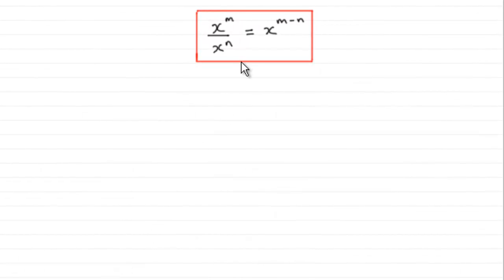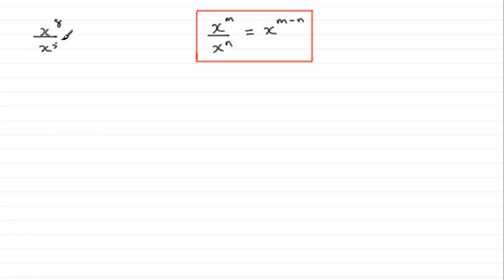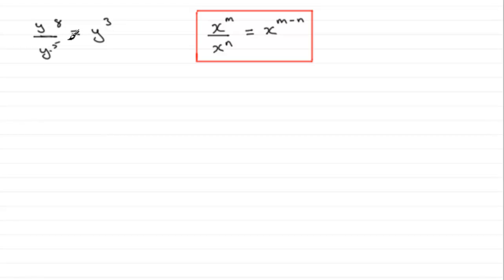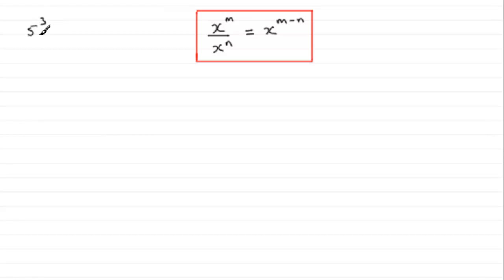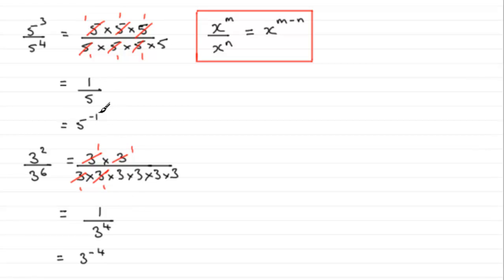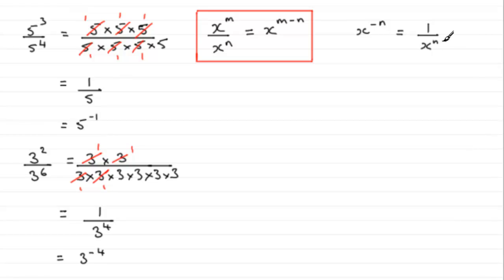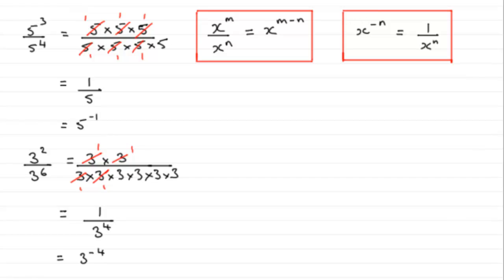Indices (Exponents) - Negative types : ExamSolutions Maths Revision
Revising negative indices/powers